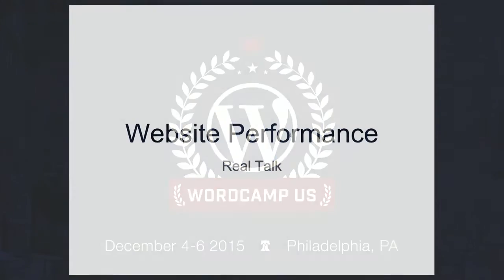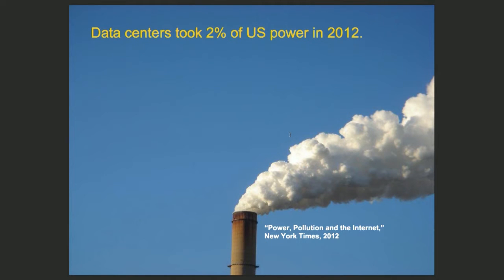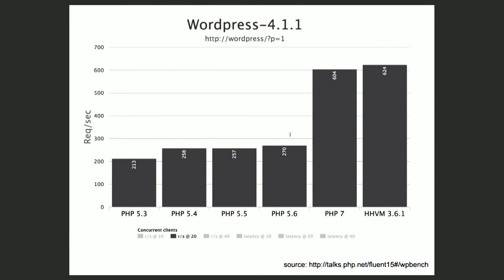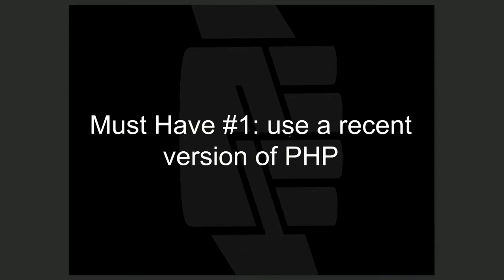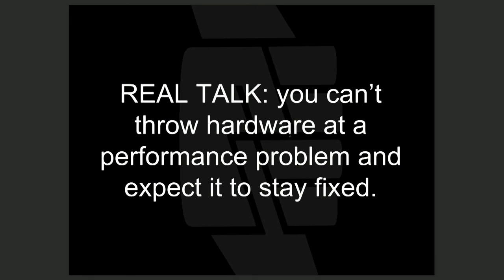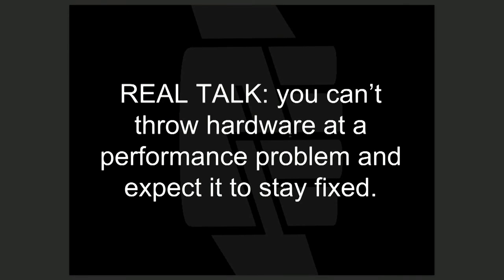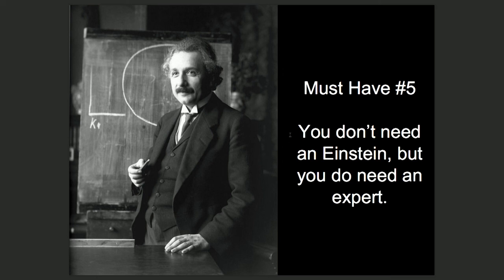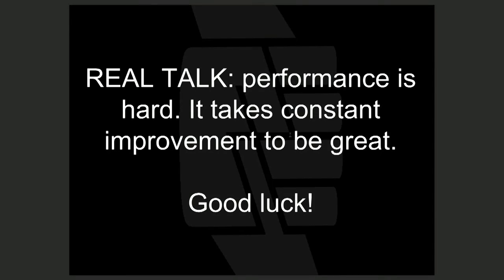Josh Koenig: Real Talk About Website Performance: 5 Must-Haves For High Speed Sites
This session covers the indisputable what and why of high-performance websites:
- Page cache
- Object cache
- PHP tuning
- Database configuration
- Front-end optimization

For any developer or systems administrator responsible for satisfying the need for speed, this session will deliver specific, actionable, practical answers.